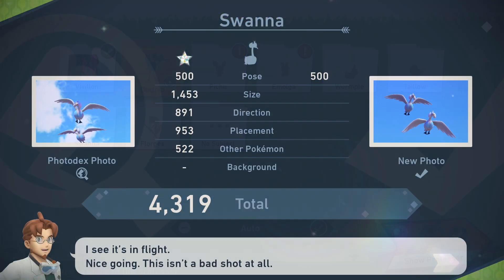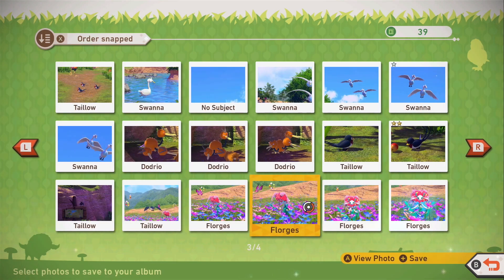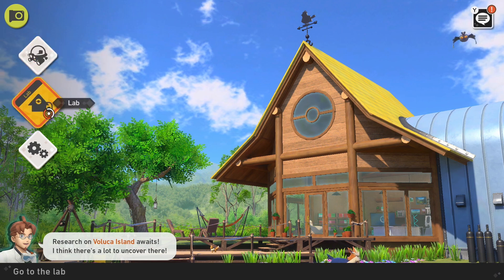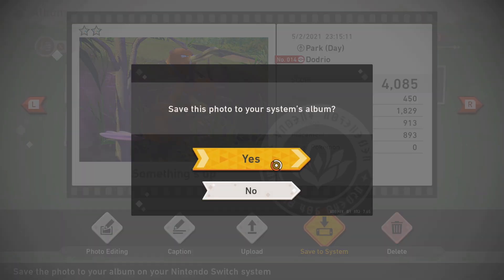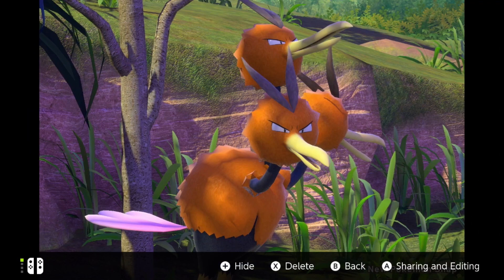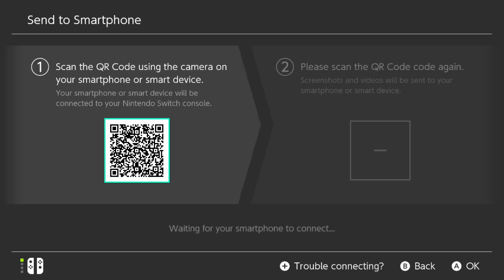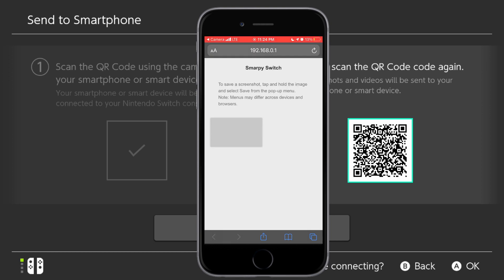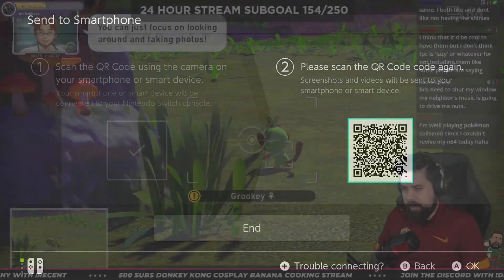HOW TO TRANSFER Pokémon Snap Photos to Phone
Easy instructions how to send photo from Nintendo Switch New Pokémon Snap photos to your phone for sharing, editing, and printing.

Live every Tuesday, Wednesday, Friday, and Saturday at 7PM Eastern